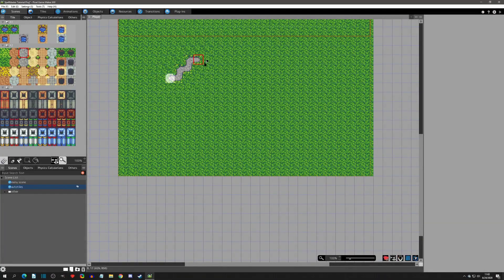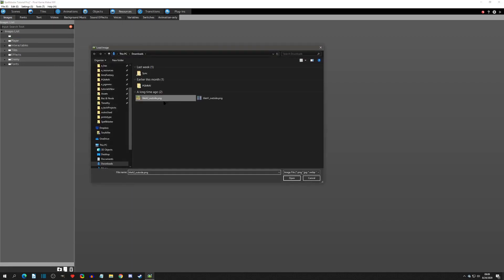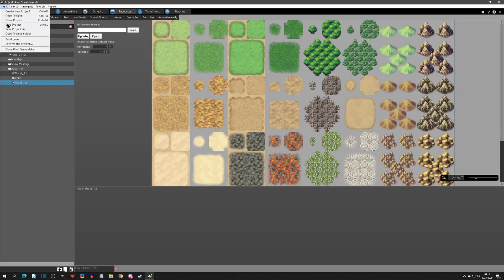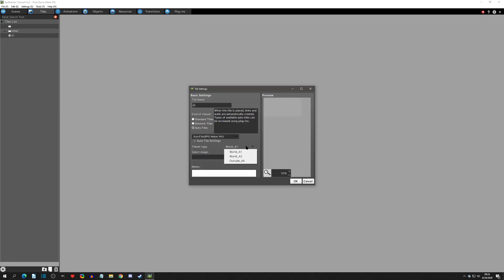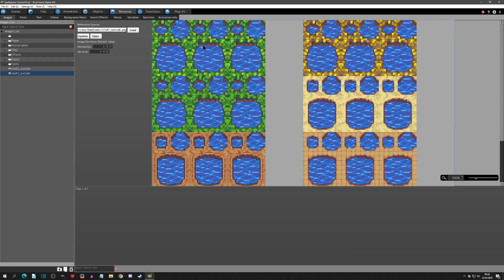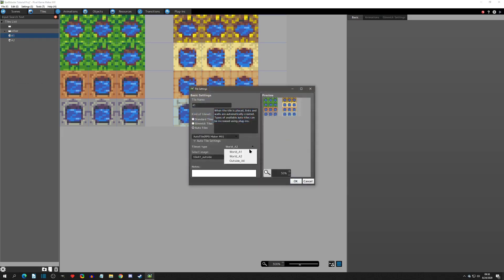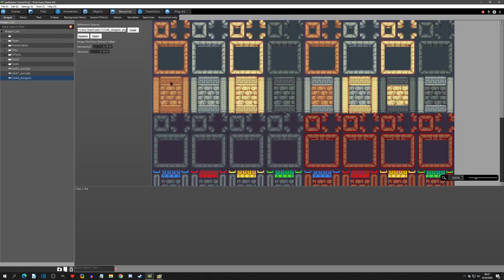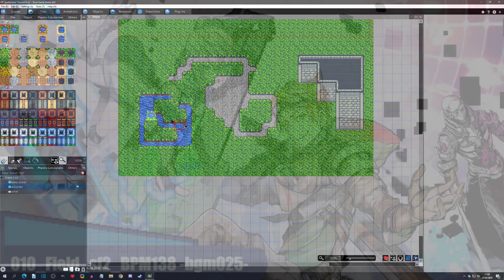Plugins - Auto Tile (Official) - Pixel Game Maker MV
This video goes over the official 'Auto Tile' plugin. It allows for certain tiles to have auto formatting as they are placed on scenes. The format is patterned after RPGMaker MV A1, A2, and A4 auto tiles.